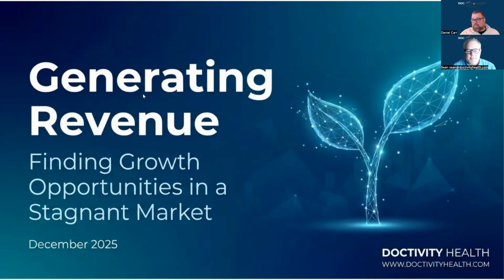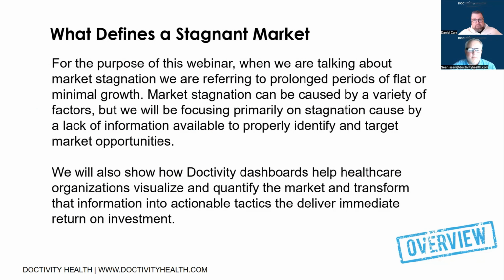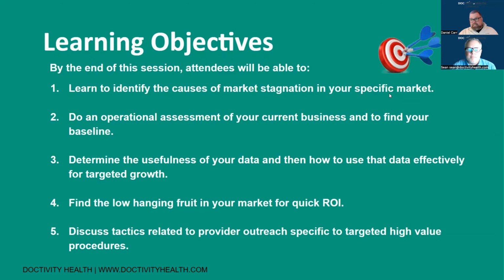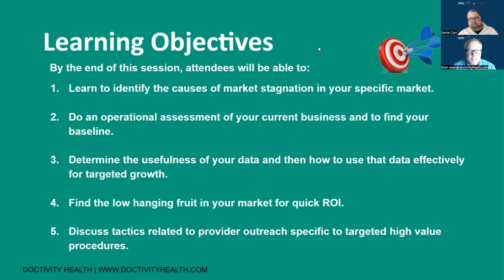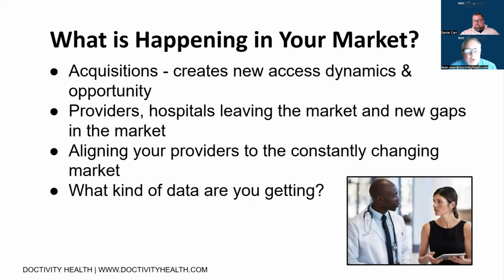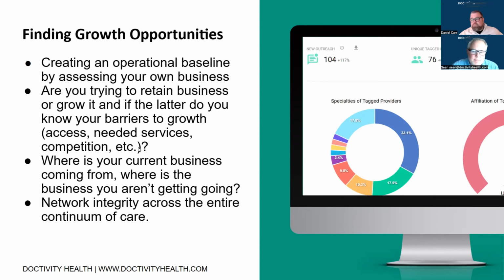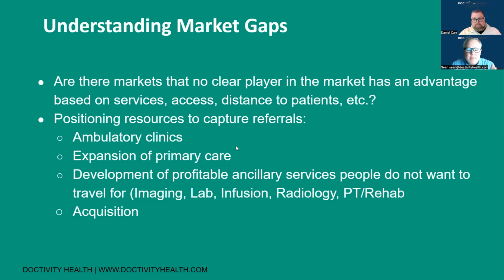How Leading Health Systems Uncover Growth Opportunities Others Miss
Healthcare growth is flattening across many markets, but the smartest health systems are finding opportunities others overlook. In this webinar, the Doctivity team reveals how to combine market segmentation, data analytics, and AI-powered insights to identify high-potential geographies, service lines, and referral patterns that translate directly into ROI.

What You'll Learn:
- Emerging challenges driving stagnant healthcare market growth
- Market segmentation frameworks for uncovering untapped opportunities
- How AI-driven analytics accelerate insight discovery and improve decision quality
- Strategies for translating data-driven opportunities into measurable performance outcomes

Whether you're navigating resource constraints or looking to optimize existing service lines, this session provides actionable strategies for doing smarter with less.

Presented by Doctivity Health